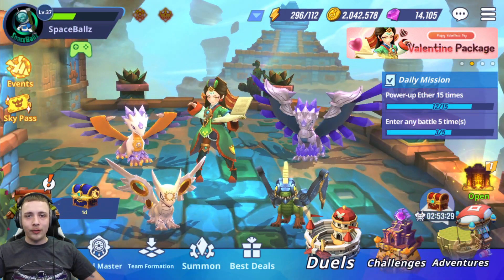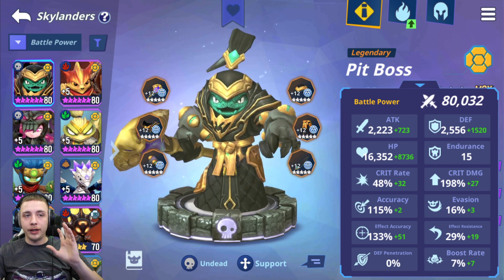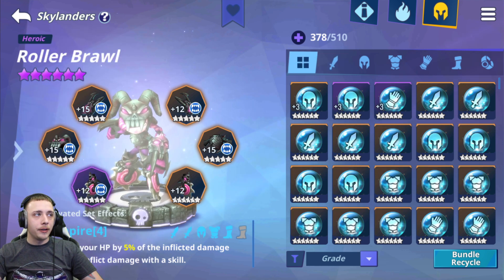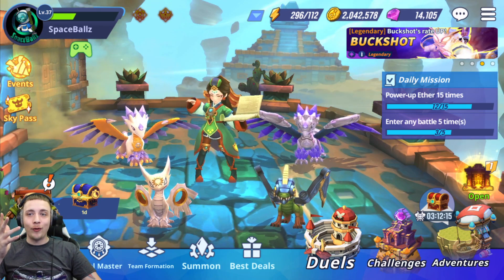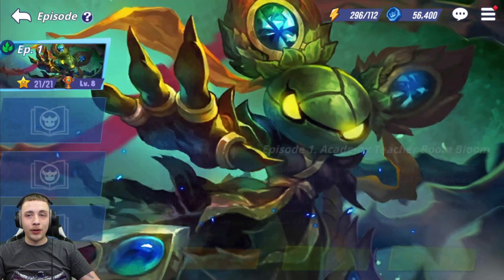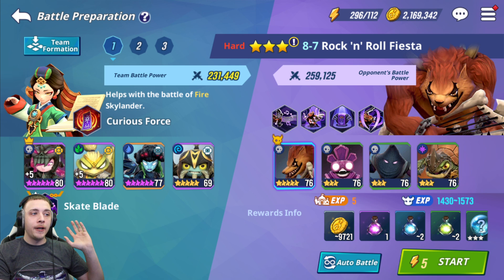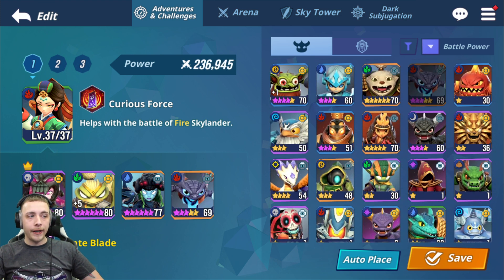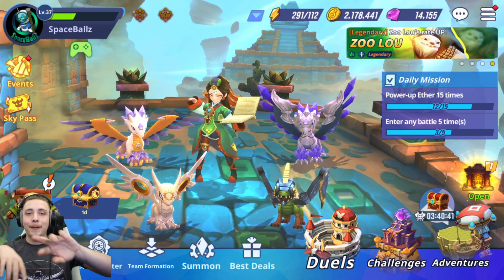The grind is real part 2, progression update & guide -skylanders ring of heroes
The grind is real part 2, progression update & guide how to progress your account the fastest way, smart building and full content review!

I now live stream on twitch Monday - Sunday 8pm eastern hope to see you there! random giveaways!

Make sure to sub comment & like on all videos to be apart of the random give away!

Discord: SpaceBallz# 6257 -make sure to use caps best to copy and paste
Group chat give away every two weeks

THANK YOU ALL FOR THE SUPPORT!!! I LOVE YOU ALL!!!